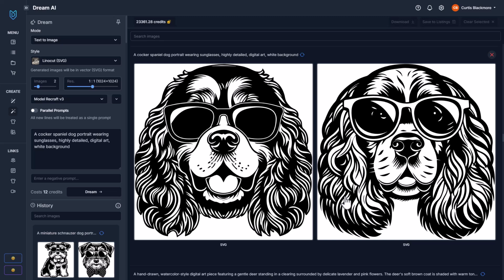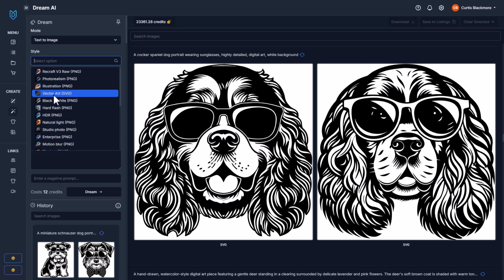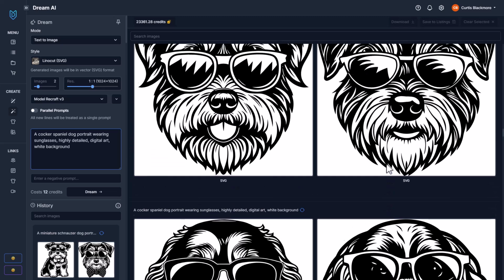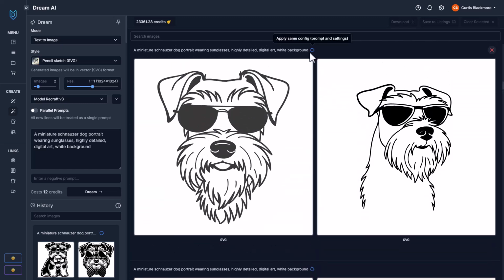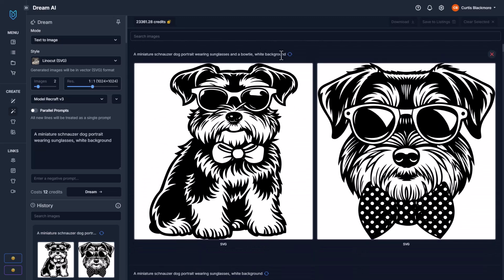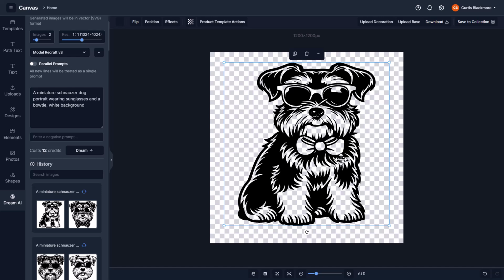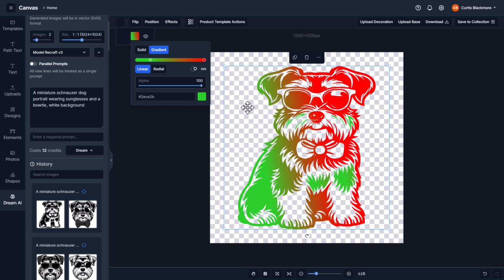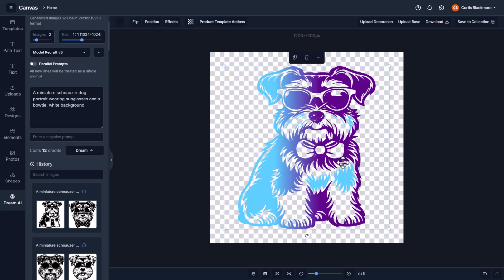How To Make AI SVG and PNG Designs For POD | Recraft v3 + Dream AI Tutorial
Make SVG & PNG Designs For Etsy With AI (Dream AI + Recraft v3)

In this video, I show how to use Recraft v3 inside Dream AI to make PNG and SVG designs for your Etsy or POD store. You’ll learn how to create clean, scalable art for digital products without using Photoshop or Illustrator. This method saves time and helps you sell more on Etsy, Shopify, or your own website perfect for beginners or pros!

🔗 Sign up to Printify and connect it to MyDesigns to have Printify fulfill your orders automatically

🔎 Related Phrases:

How To Make AI SVG and PNG Designs For POD, Recraft v3, Dream AI Tutorial, Sell Digital SVG Etsy, AI PNG File Maker, Dream AI Design Workflow, Print On Demand SVGs, Make AI Digital Art For Sale, Best AI For Etsy Designs, Easy SVG Creator Tool, POD Graphic Design AI, MyDesigns Recraft PNG Tutorial, AI Product Listing Files, Sell AI Clipart Etsy